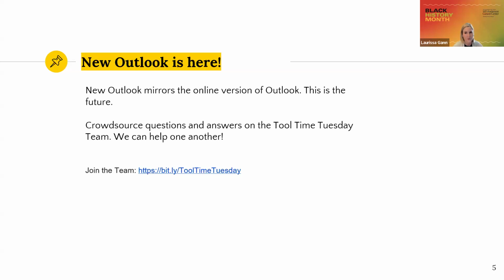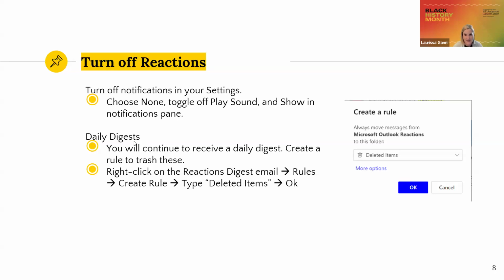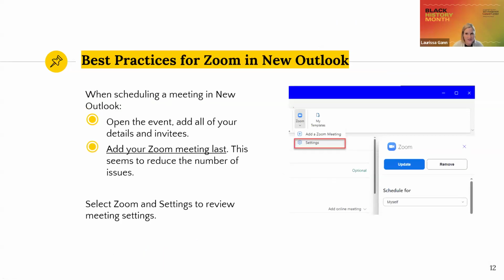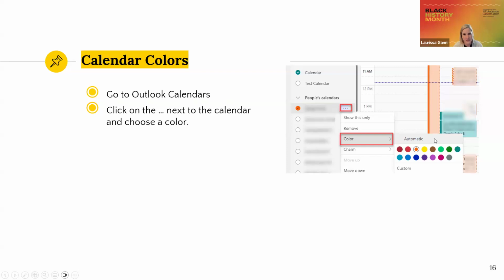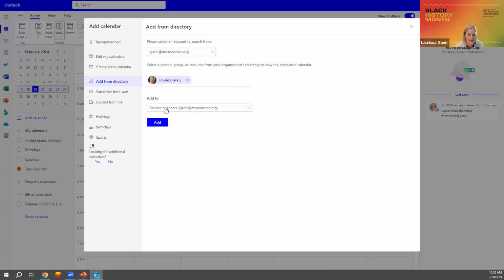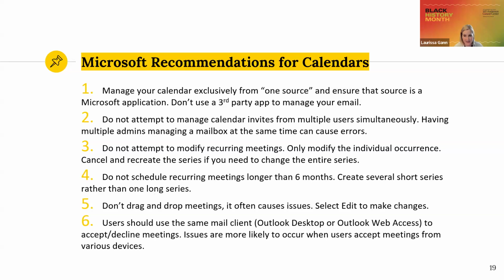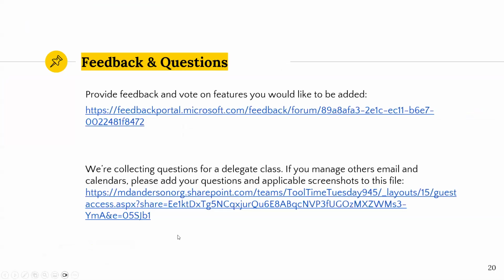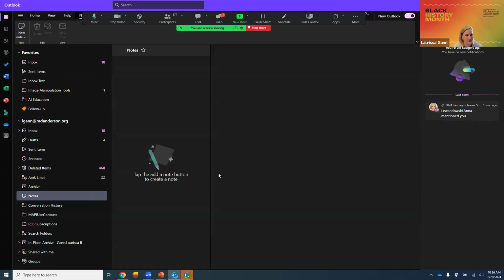Ep 90: New Outlook Updates - Part 2